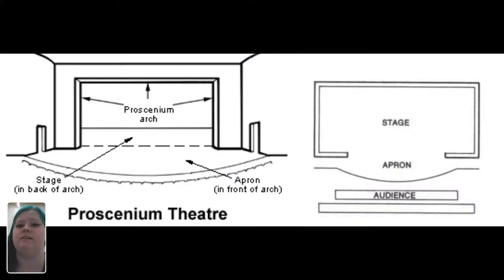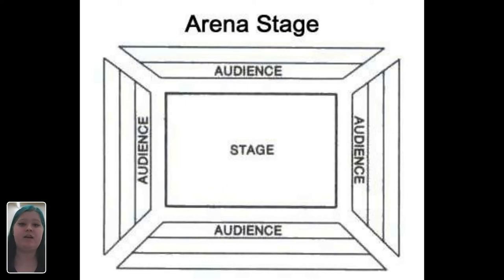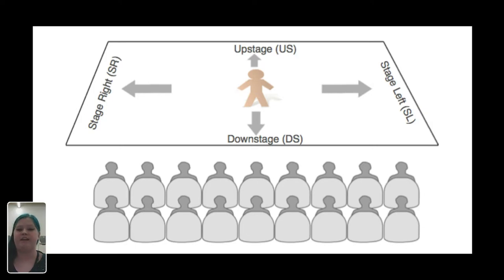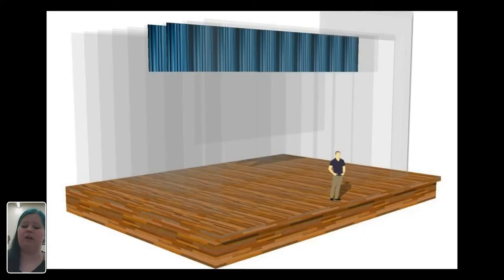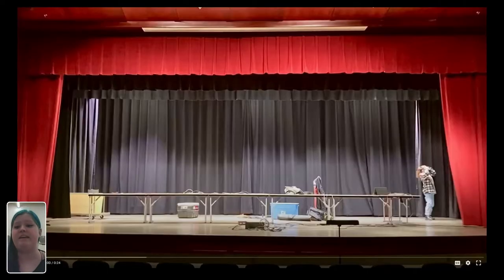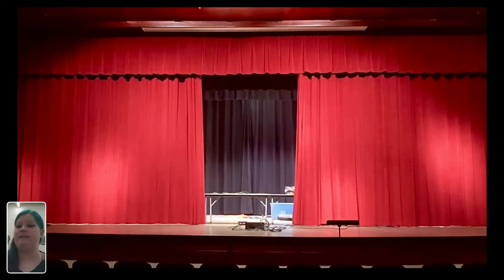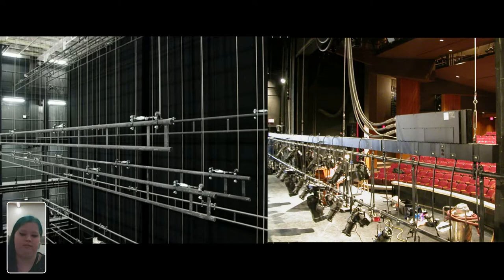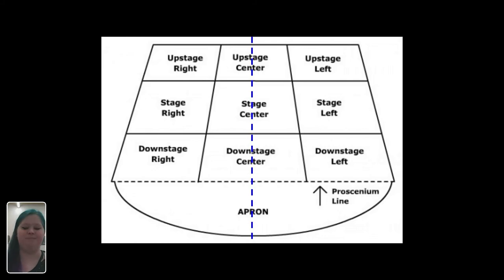Theatre Terminology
Teaching students about different types of theatre stages, stage directions, stage curtains, and other parts of the theatre.